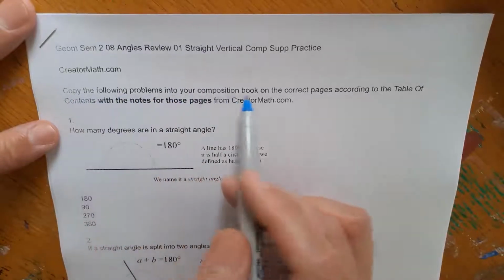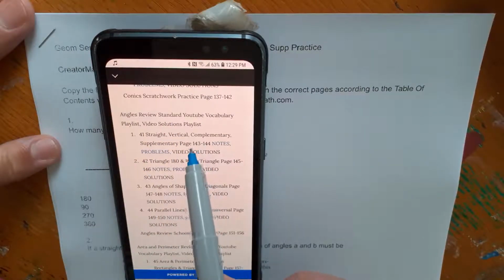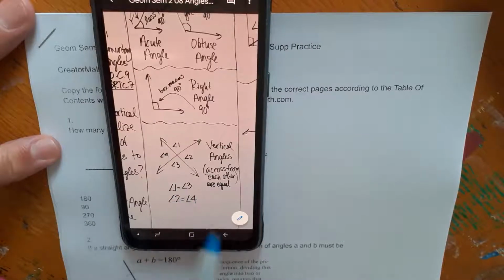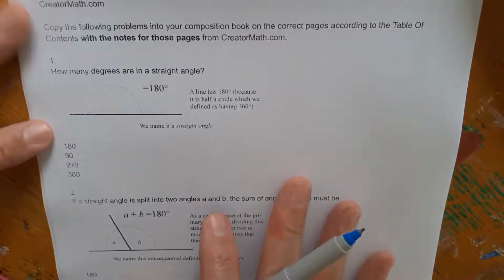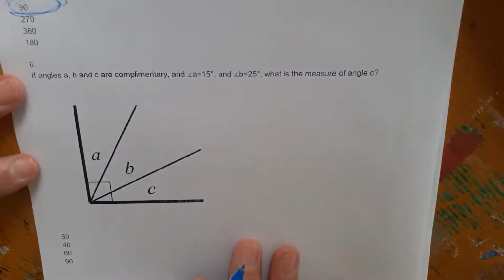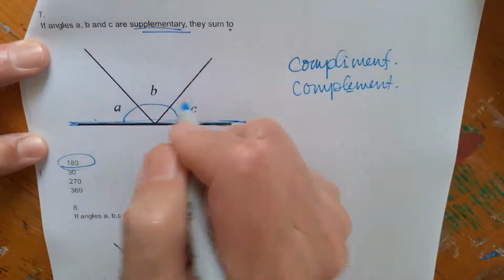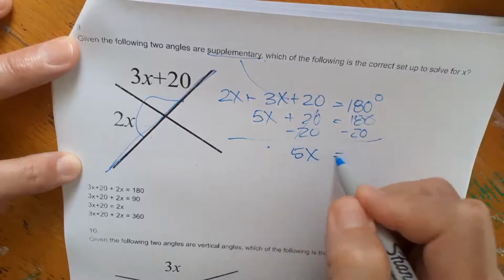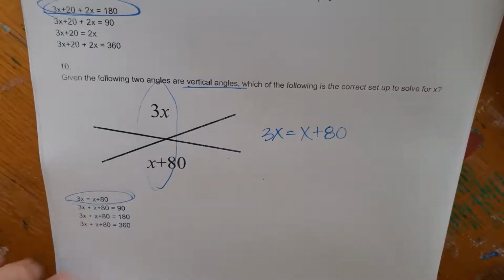Geom Sem 2 08 Angles Review 01 Straight Vertical Complementary Supplementary CreatorMath.com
Good luck!